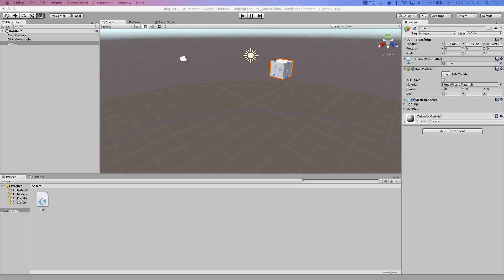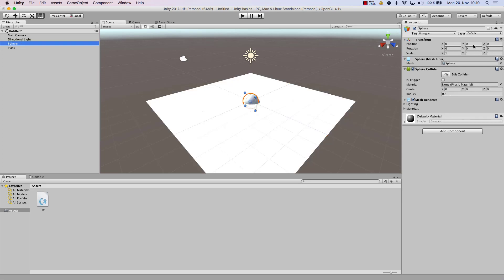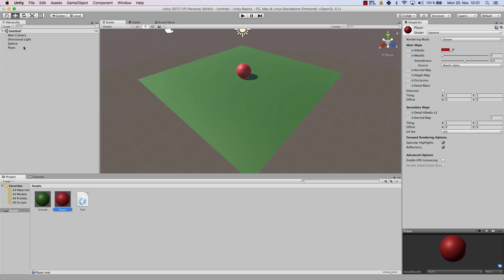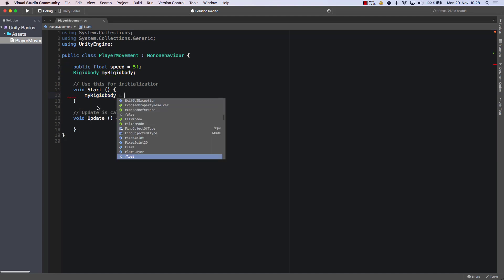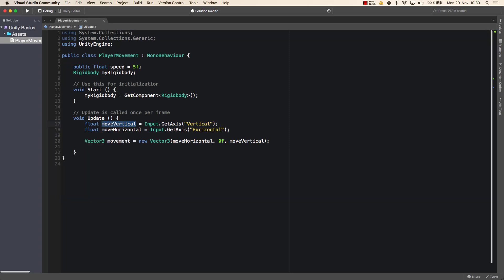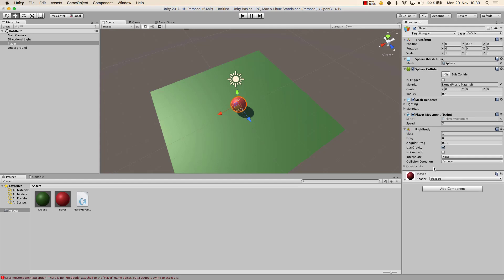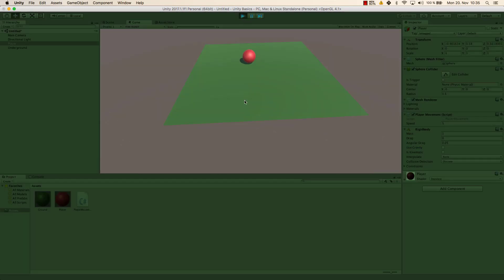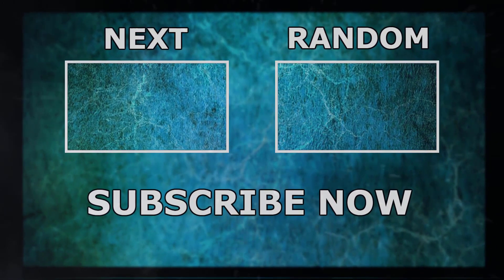#3 Unity 3D Game Development Tutorial for beginners - Player Movement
In this video tutorial we will create a basic player movement script, which allows us to move the player with our keyboard. This is just the beginning, as we will also add mobile interaction later on in the course. Player movement is pretty much one of the most important things in most video games. as without movement, or interaction the game could just be a film :P
You can of course extend the script if you like and let me know about your changes. Also play around with the values, to see a difference. By the way, there are multiple ways to make a n object move in Unity. This video just covers one of them.

2. If you want to learn faster than I talk, I’d recommend 1.25x or 1.5x speed :)
3. Have fun! If anything is unclear, please let me know in a comment.